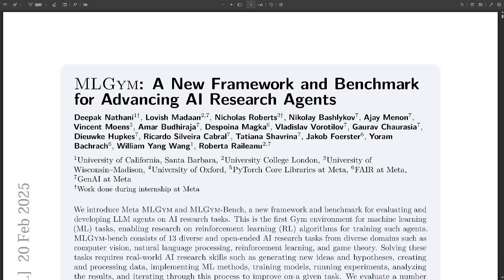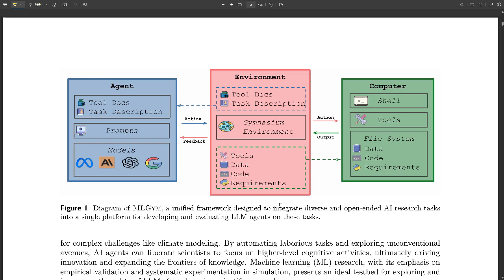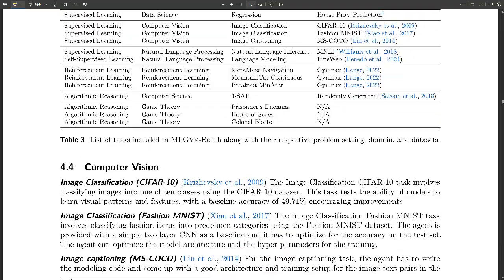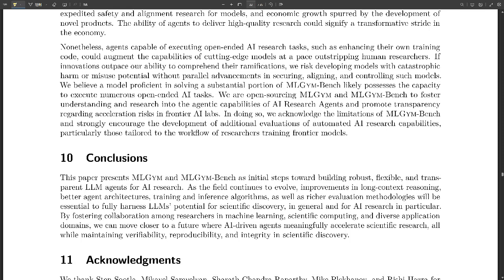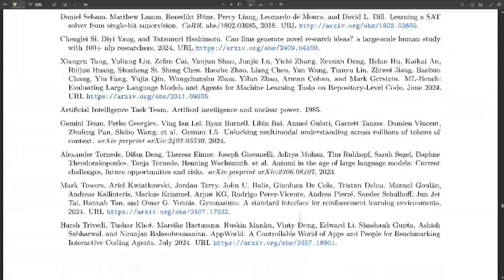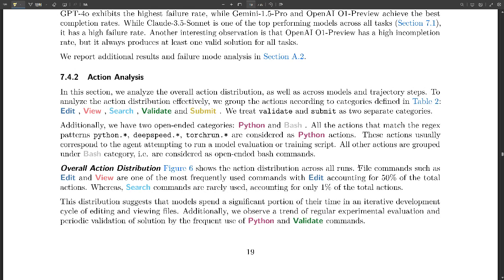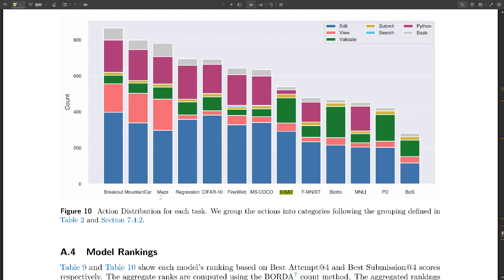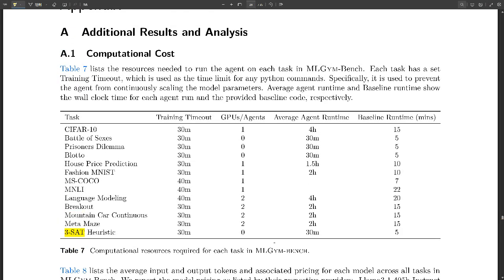MLGym: A New Framework and Benchmark for Advancing AI Research Agents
Deepak Nathani, Lovish Madaan, Nicholas Roberts, Nikolay Bashlykov, Ajay Menon, Vincent Moens, Amar Budhiraja, Despoina Magka, Vladislav Vorotilov, Gaurav Chaurasia, Dieuwke Hupkes, Ricardo Silveira Cabral, Tatiana Shavrina, Jakob Foerster, Yoram Bachrach, William Yang Wang, Roberta Raileanu

We introduce Meta MLGym and MLGym-Bench, a new framework and benchmark for evaluating and developing LLM agents on AI research tasks. This is the first Gym environment for machine learning (ML) tasks, enabling research on reinforcement learning (RL) algorithms for training such agents. MLGym-bench consists of 13 diverse and open-ended AI research tasks from diverse domains such as computer vision, natural language processing, reinforcement learning, and game theory. Solving these tasks requires real-world AI research skills such as generating new ideas and hypotheses, creating and processing data, implementing ML methods, training models, running experiments, analyzing the results, and iterating through this process to improve on a given task. We evaluate a number of frontier large language models (LLMs) on our benchmarks such as Claude-3.5-Sonnet, Llama-3.1 405B, GPT-4o, o1-preview, and Gemini-1.5 Pro. Our MLGym framework makes it easy to add new tasks, integrate and evaluate models or agents, generate synthetic data at scale, as well as develop new learning algorithms for training agents on AI research tasks. We find that current frontier models can improve on the given baselines, usually by finding better hyperparameters, but do not generate novel hypotheses, algorithms, architectures, or substantial improvements. We open-source our framework and benchmark to facilitate future research in advancing the AI research capabilities of LLM agents.